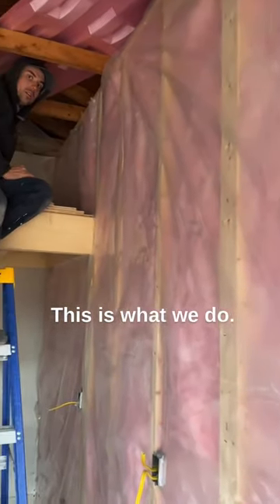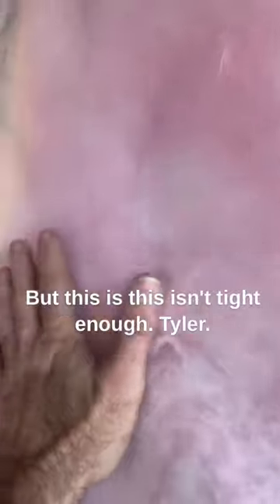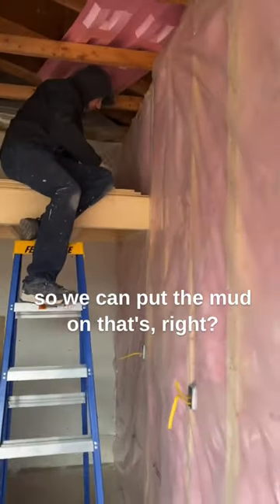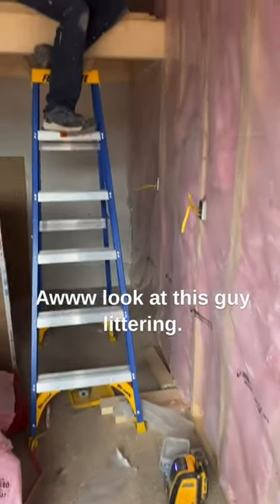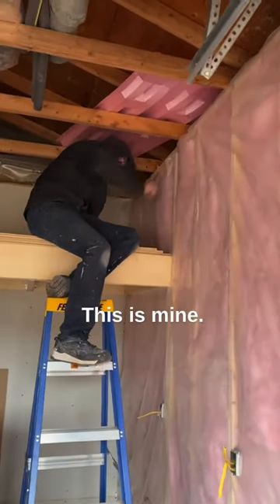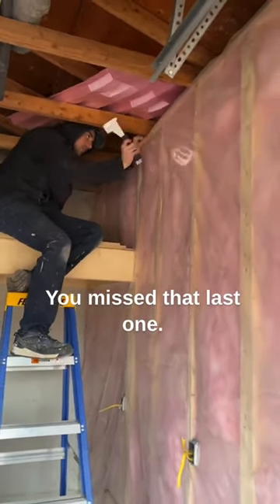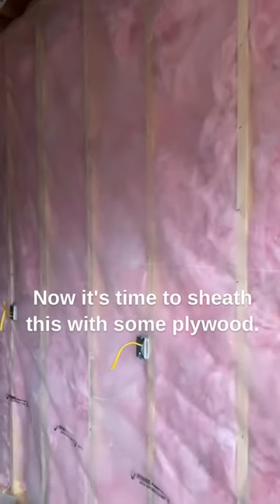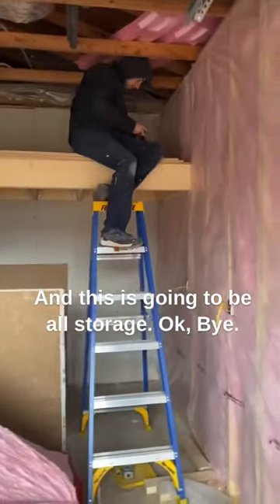The wrong way to finish a garage wall!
In this video you'll see the right way to prepare a garage wall to finish and joke around about the wrong way to finish it